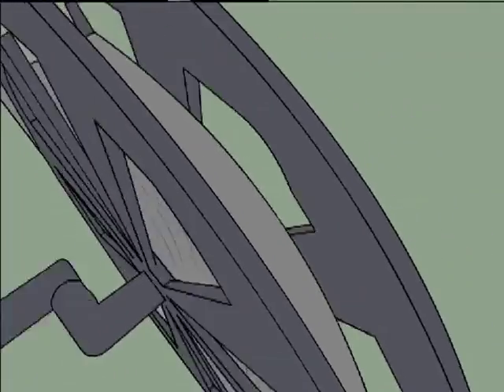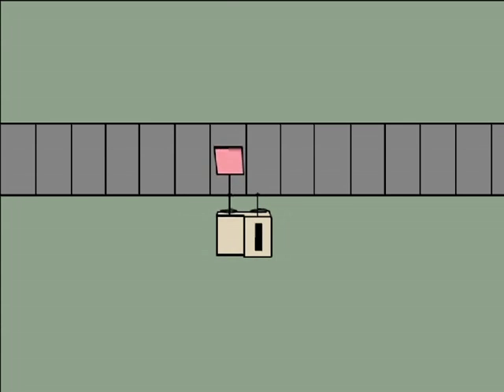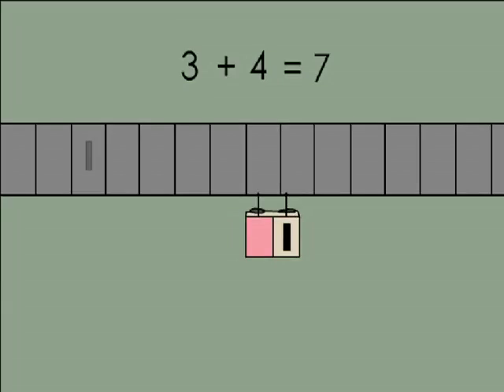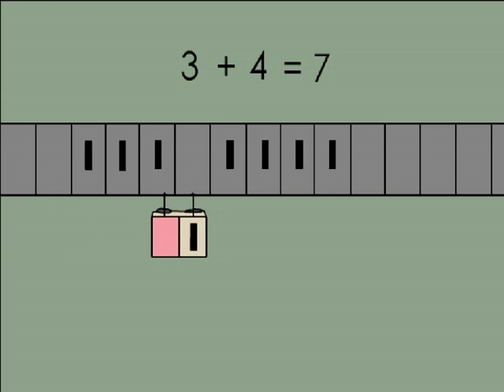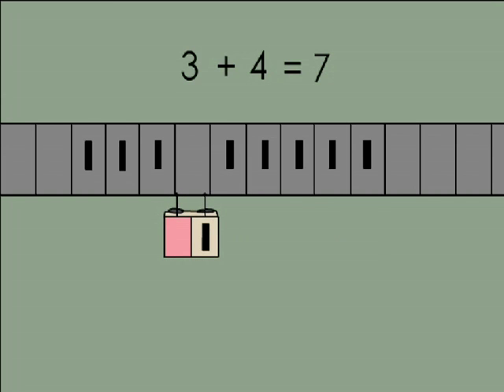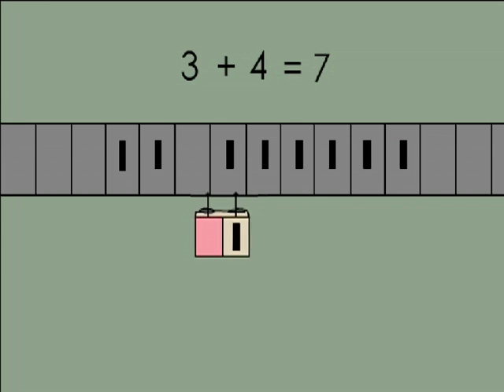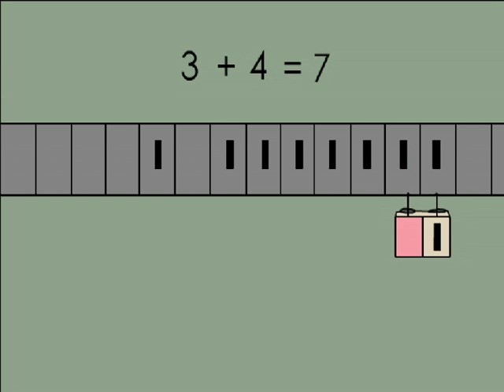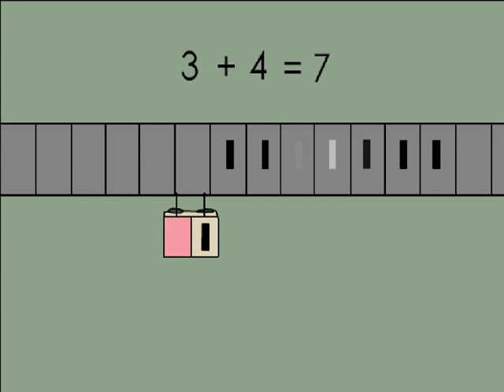Turing Machines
Mathematicians Dana Scott, Steve Givant, and Hilary Putnam describe Turing machines with animated visuals by Andrea Hale. This short excerpt was made during the production of 'Julia Robinson and Hilbert's Tenth Problem', a documentary by George Csicsery.